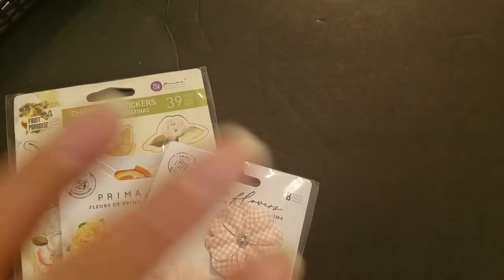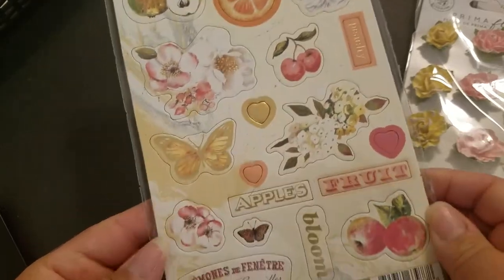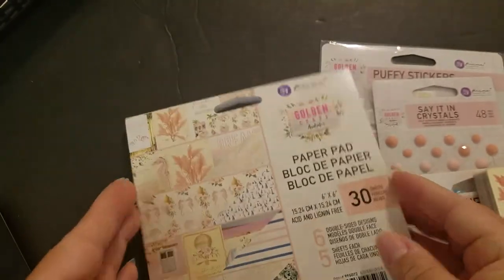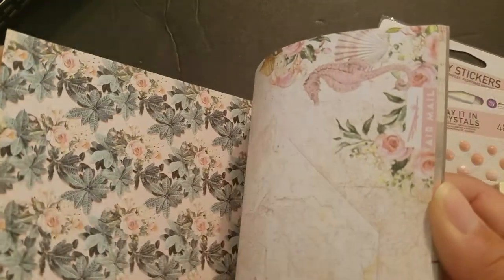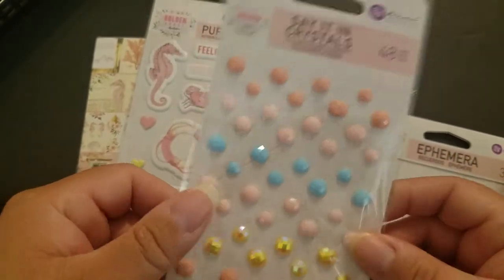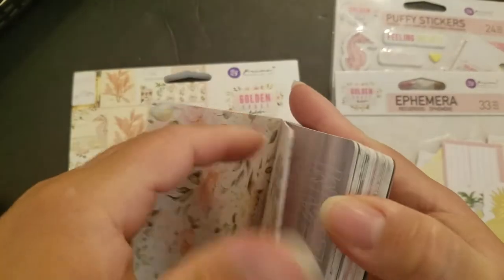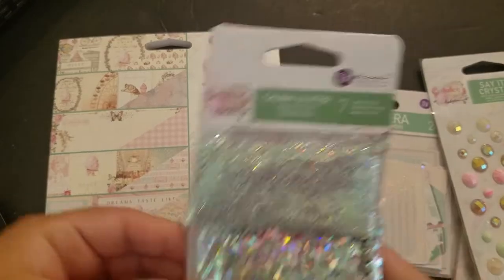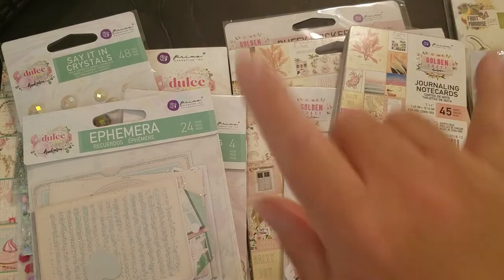Peachy Cheap haul ×3: Fruit Paradise, Golden Coast, & Dulce!